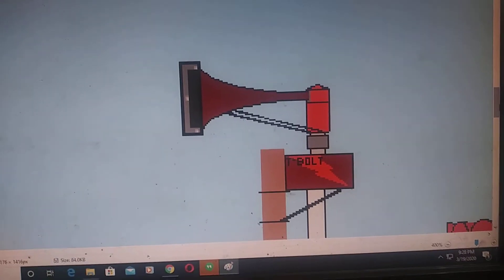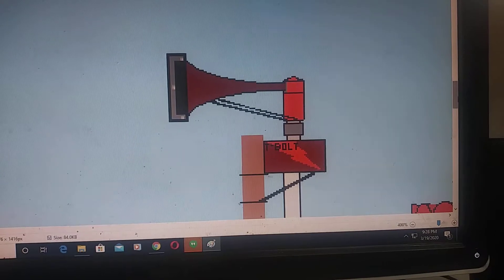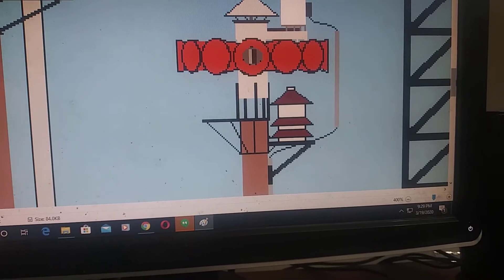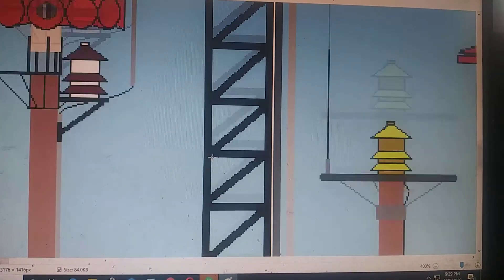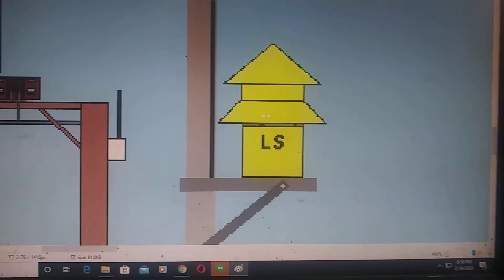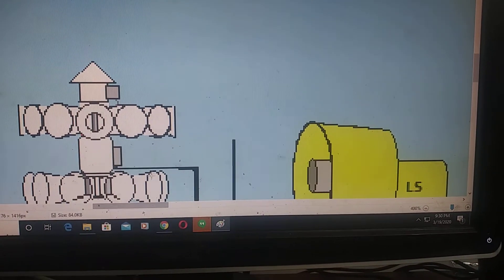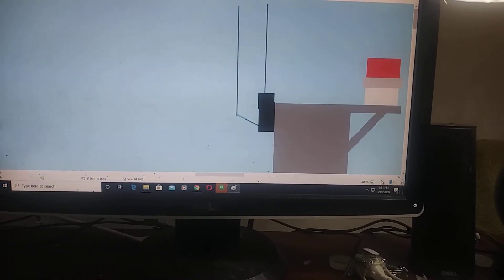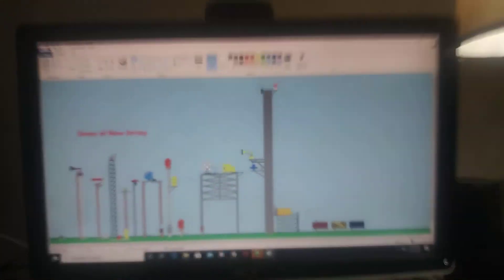Just a quick little surprise